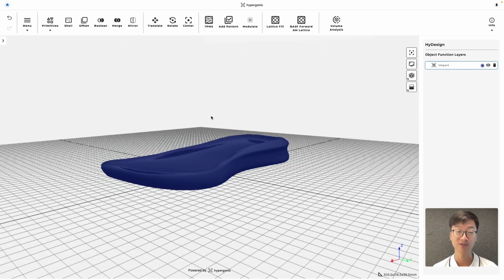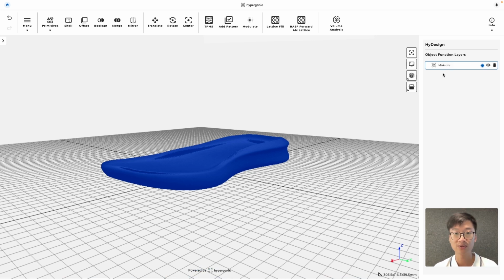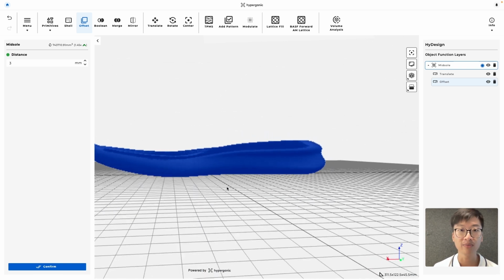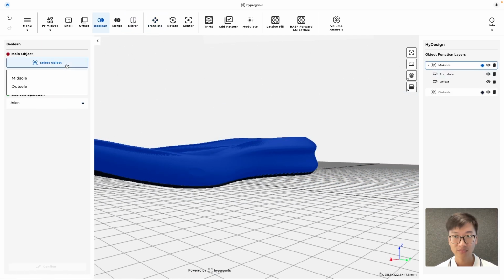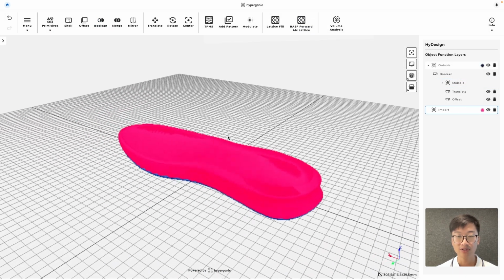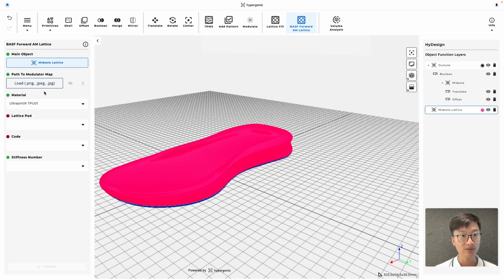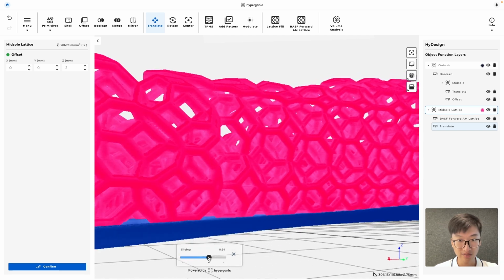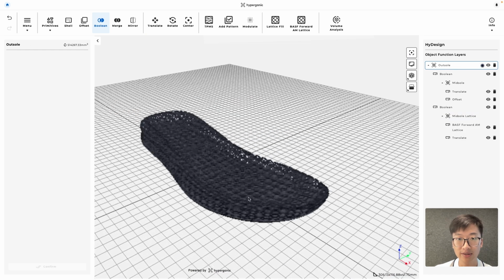Creating a 3D Lattice Midsole for 3D Printing - HyDesign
🚀 Unlock the Future of Design with HyDesign's Lattice Technology! 🚀

HyDesign is revolutionizing product design by making lattice structures faster and more accessible than ever! In this HyDesign Workflow Tutorial, our Principal (Education and Community) Linhan walks you through the creation of a lattice midsole.

🔗 Ready to unleash your creativity? Join our free open beta NOW and start designing your dream projects today

🌐 Experience Enhanced Design Precision and Performance:
Master complex lattice and TPMS structures to elevate your designs.
Effortlessly morph and modulate TPMS tailored for your specific needs.

⚡ Speed Up Development with Validated Lattices:
Say goodbye to endless trial-and-error with our pre-validated lattice designs that accelerate your development cycles.

🔘 Lead in Mass Customization:
Push the boundaries of customization with our innovative bitmap-driven lattice thickness modulation, allowing for unparalleled precision and variety.

🌟 About Hyperganic: 🌟
We are a deep-tech leader specializing in the convergence of physics-driven generative design, algorithmic engineering, and cutting-edge additive manufacturing software solutions. Our technology embeds fundamental engineering principles into reusable, optimized solutions for design, simulation, and production — ensuring you never have to solve the same problem twice.

🔍 Discover more about how Hyperganic is shaping the future of technology